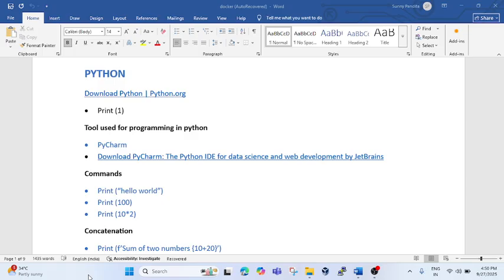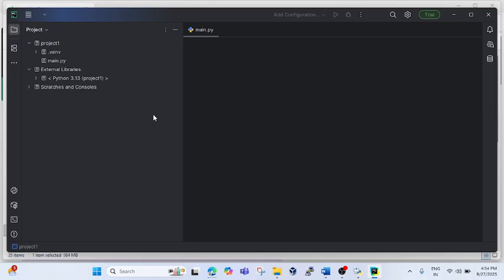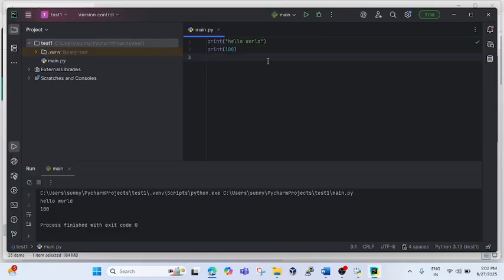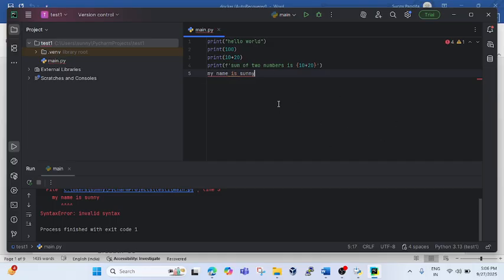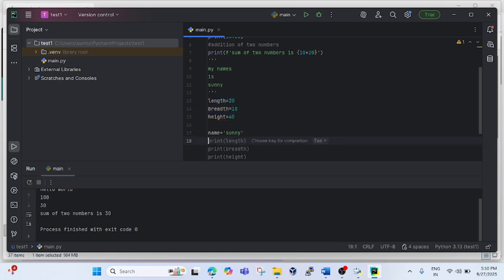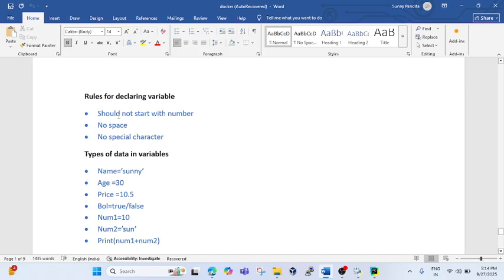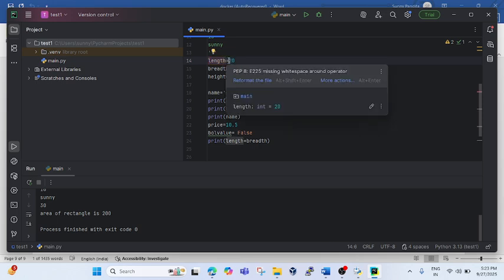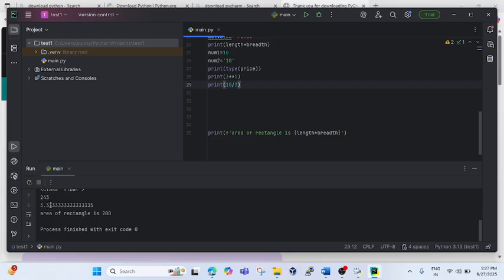Python Tutorial. Session 1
PYTHON
Download Python | Python.org
• Print (1)
Tool used for programming in python
• PyCharm
• Download PyCharm: The Python IDE for data science and web development by JetBrains
Commands

• Print (100)
• Print (10*2)
-Concatenation

• Print (f’Sum of two numbers {10+20}’)
Comments

• # My name is sunny
This
Is
sunny
Variables

• Length =20
• Breadth=30
• Name=’sunny’
• Print(name)
• Print(length)
• Print (f ‘are of rectangle {length * breadth}’)
Rules for declaring variable

• Should not start with number
• No space
• No special character
Types of data in variables

• Name=’sunny’
• Age =30
• Price =10.5
• Bol=true/false
• Num1=10
• Num2=’sun’
• Print(num1+num2)
Check type of data

• Print(type(num1))
• 2^5 =Print (2**3)
• Print (10/3) =3.33333 or print (10//3) =3